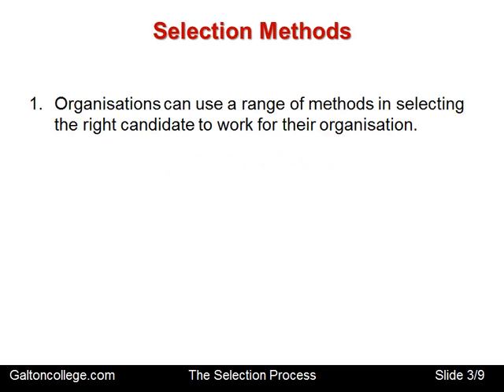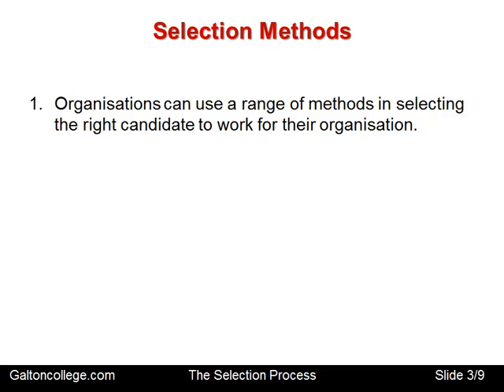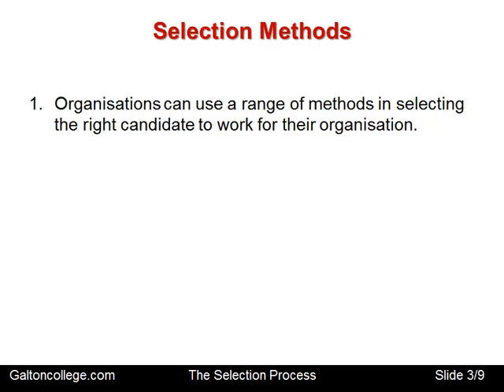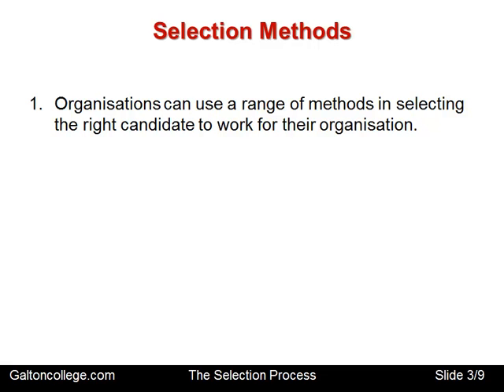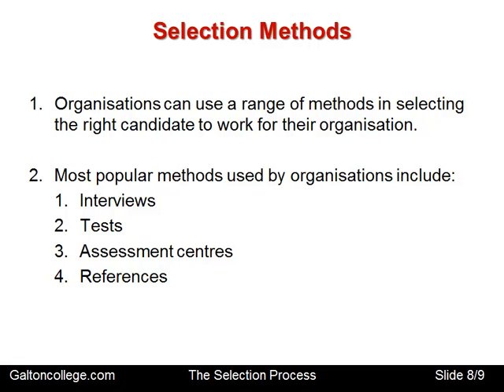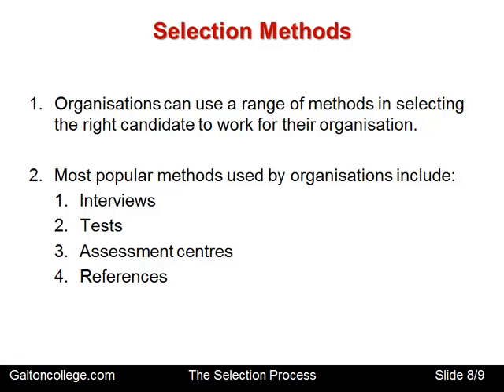Selection Process: Selection Methods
The Human Resource Department needs to have selection methods sorted for the various types of employee that they intend to take on board. Without a proper set of tried and tested criteria for recruitment, the HR Department may recruit unsuitable employees. It is also the case that there needs to be set process is for recruitment, for example, interviews, references, and other qualifications should be collected.
It is to be expected that over a while HR Department will gain expertise in recruitment for that specific business. However, this must be codified and constantly reviewed so that it aligns with current legislation, and current practises.